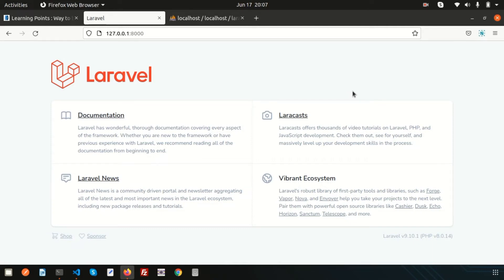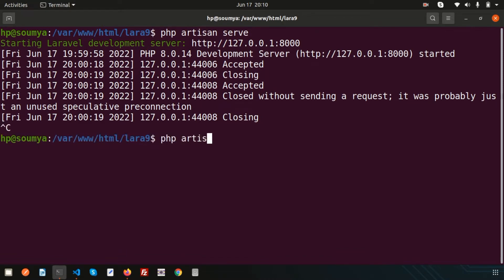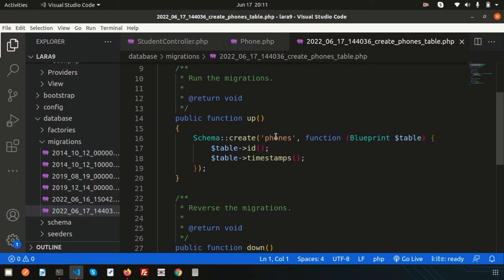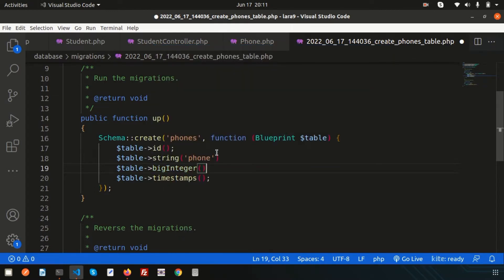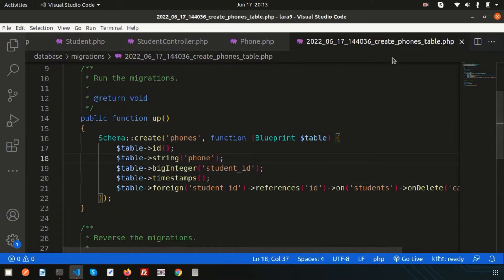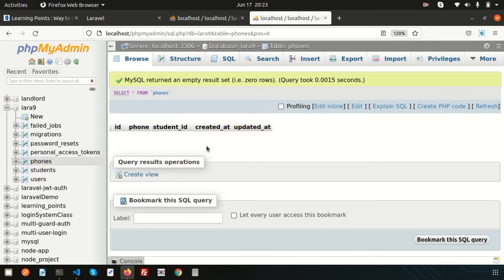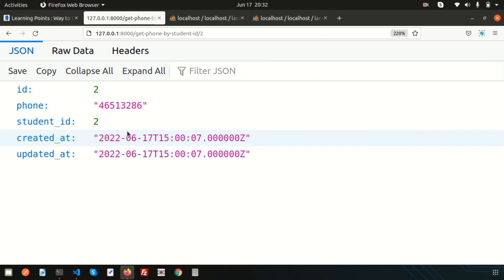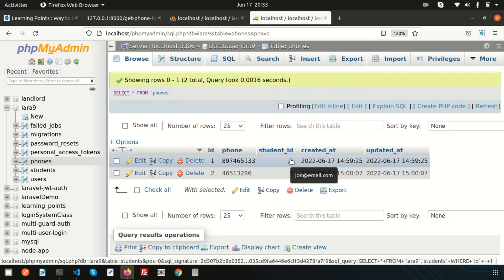Laravel eloquent one to one relationship | Laravel eloquent relation concept | Learning Points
This video will describe you
What is eloquent relation in Laravel?
How to fetch record using model?
Laravel one to one eloquent relationship
Eloquent joining in laravel
Model creation with migration.

In our upcoming video I will cover about laravel one to many relation, laravel many to many relation, laravel crud application, laravel form validation and more topic on laravel 9.